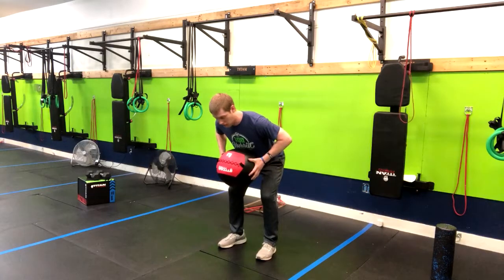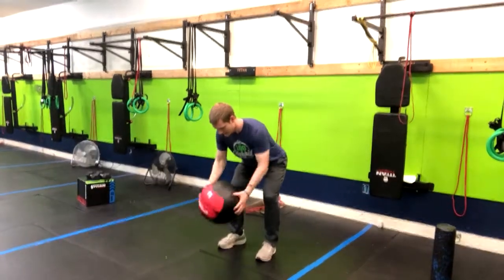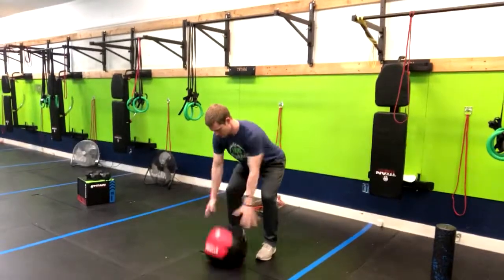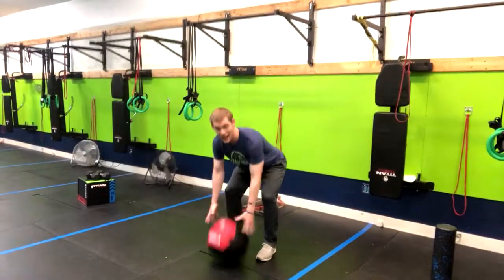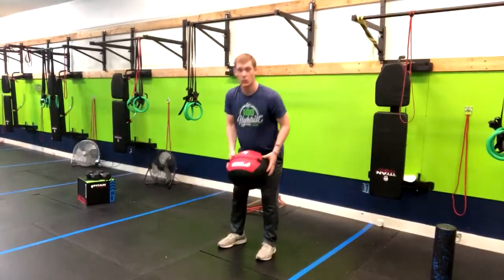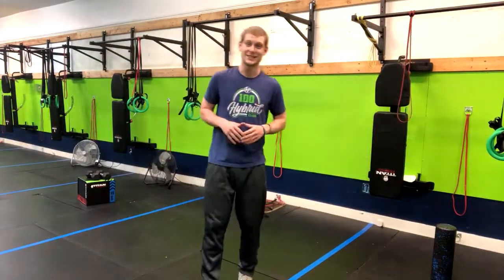Hinged Medicine Ball Chest Pass